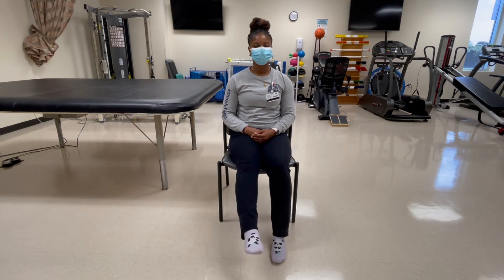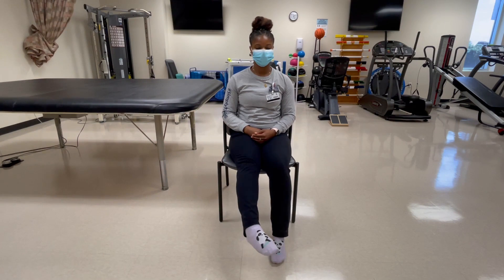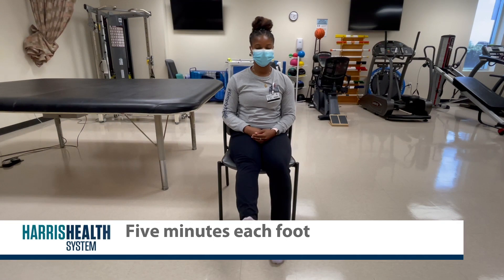Ankle Circles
This exercise stretches and strengthens your feet and ankles by using range of motion.